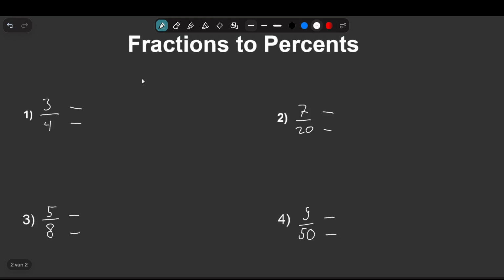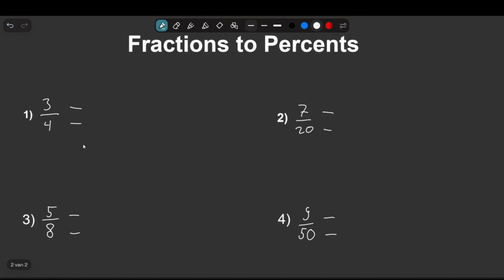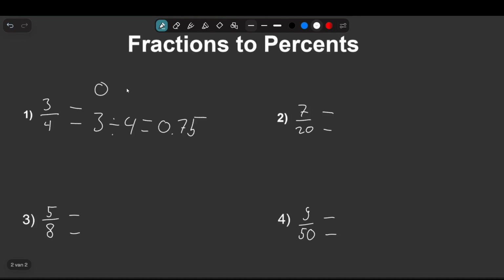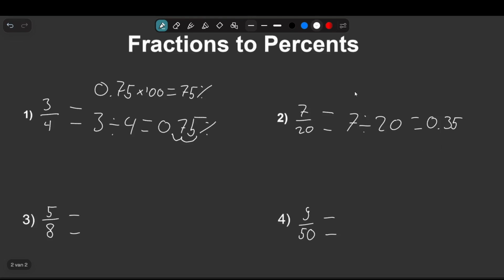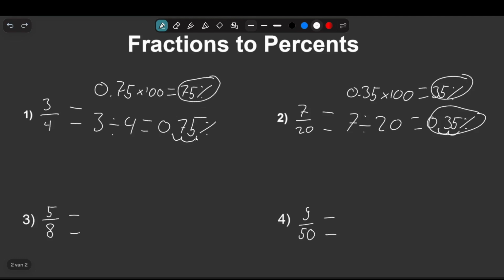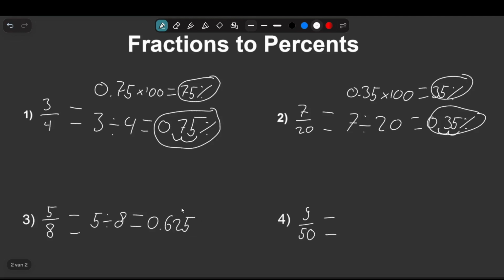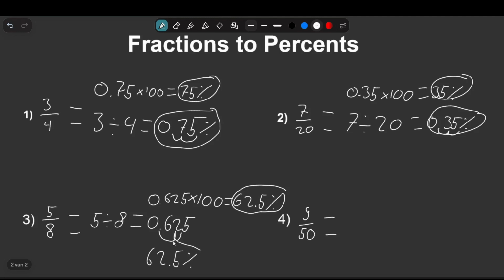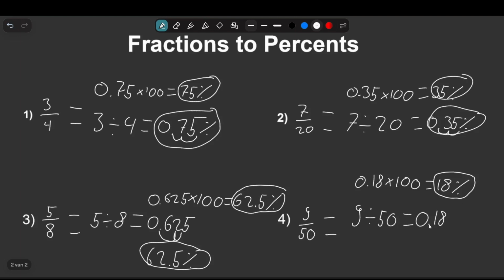Turn Fractions into Percents – Easy Step by Step Guide!